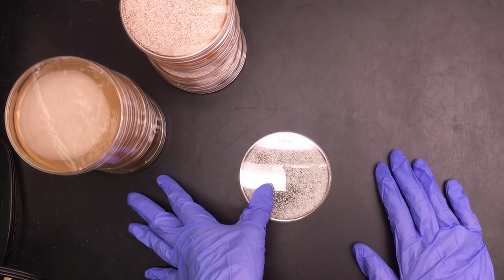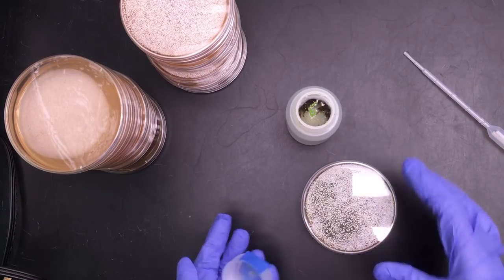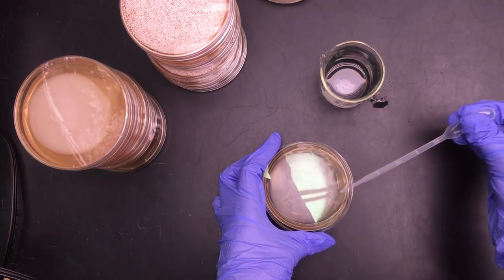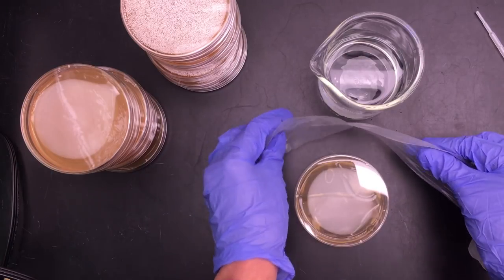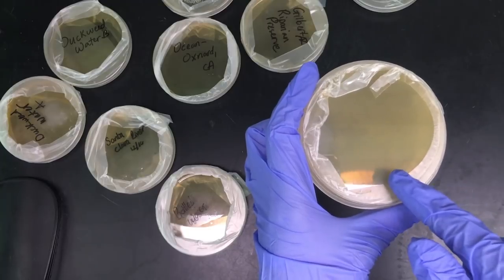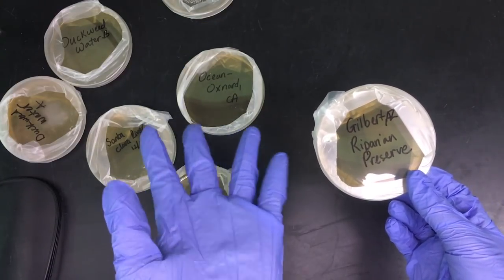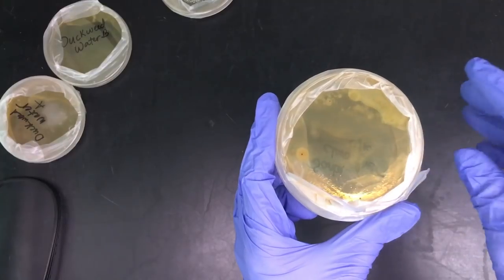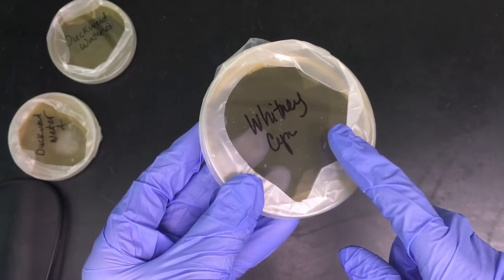Fecal Coliform Bacteria Tests